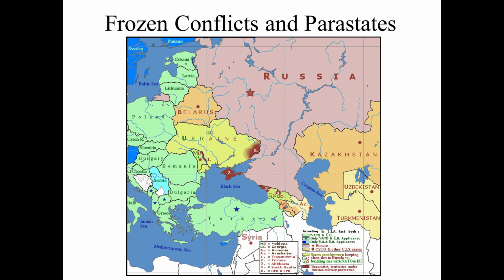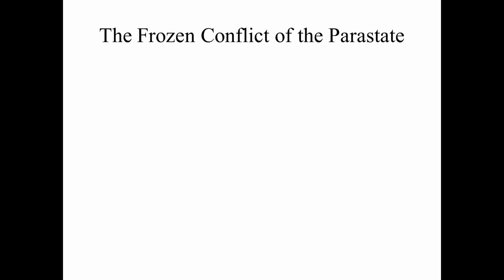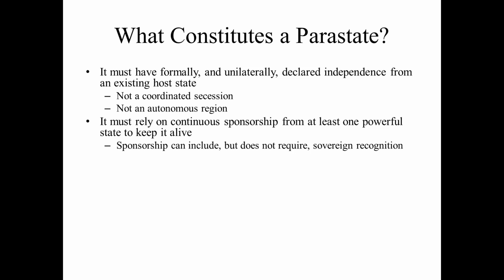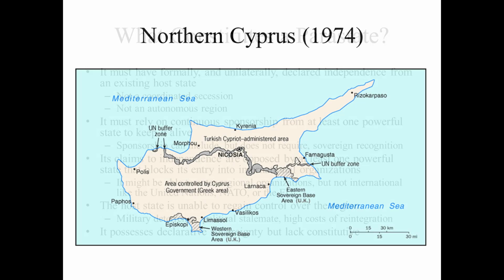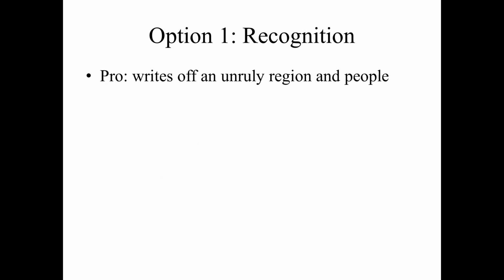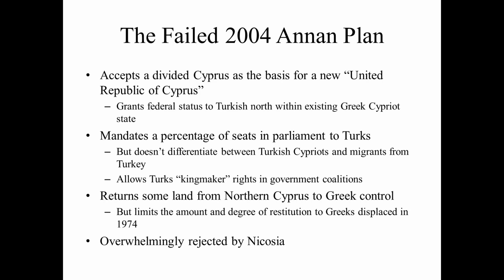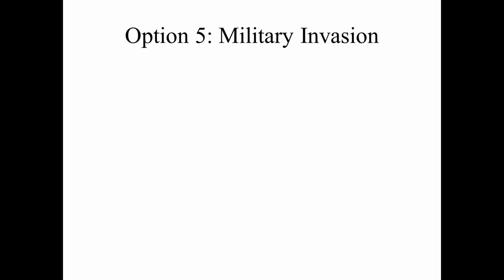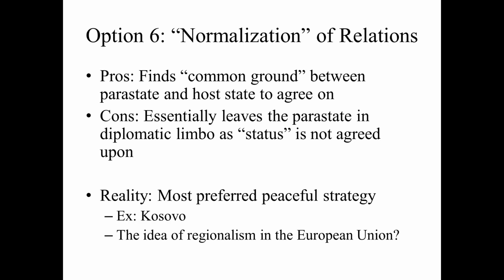International Organizations Lecture 10 - Frozen Conflicts and the Parastate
This video is the first of three parts that examines the relationship between international organizations and contemporary global challenges to peace and security. Stemming from our larger discussion of conflict resolution, this lecture examines frozen conflicts and the parastate - a territorial entity that possesses de facto sovereignty over a regioin but lacks full international legal recognition.

Examples of parastates today include Kosovo, Northern Cyprus, Abkhazia, South Ossteia, Artsakh (Nagorno-Karabakh), and Transnistria.

Chapter Markers:

00:00:00 - 00:01:05 - Introduction
00:01:05 - 00:09:28 - Some Opening Questions
00:09:28 - 00:11:44 - Points to Address

00:11:44 - 00:12:33 - Frozen Conflicts and the Parastate
00:12:33 - 00:17:38 - What is a Frozen Conflict?
00:17:38 - 00:25:52 - Conflict Resolution and Frozen Conflicts
00:25:52 - 00:31:54 - The Frozen Conflict of the Parastate
00:31:54 - 00:44:47 - What Constitutes a Parastate?
00:44:47 - 00:52:17 - Current List of Parastates in the World

00:52:17 - 00:54:40 - Limited Options for Parastates
00:54:40 - 01:00:14 - Option 1: Recognition
01:00:14 - 01:10:00 - Option 2: Reintegration
01:10:00 - 01:12:51 - Option 3: Absorption into Neighboring States
01:12:51 - 01:14:57 - Option 4: Partition
01:14:57 - 01:23:08 - Option 5: Military Invasion
01:23:08 - 01:28:53 - Option 6: "Normalization of Relations"

01:28:53 - 01:29:54 - Concluding Remarks